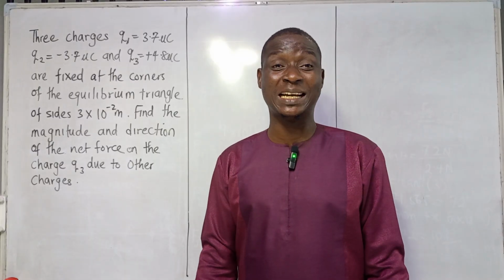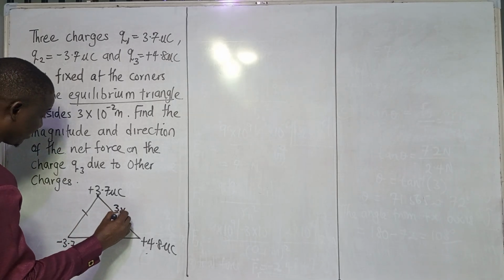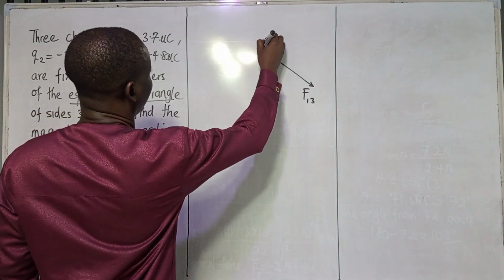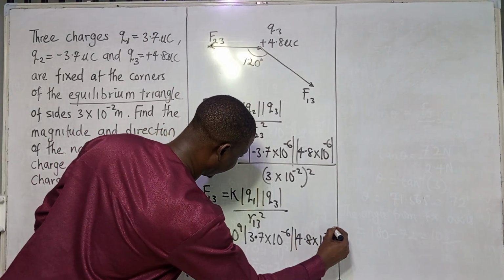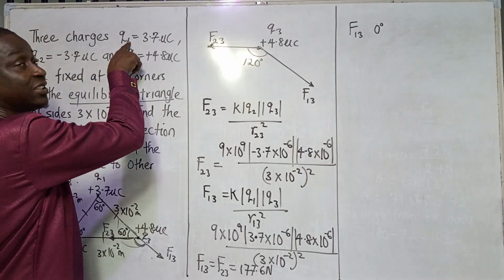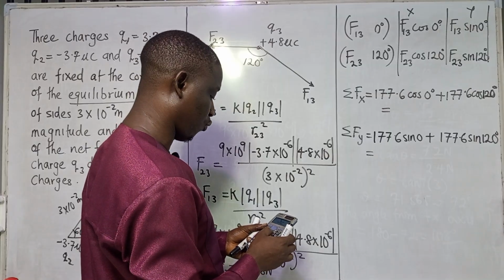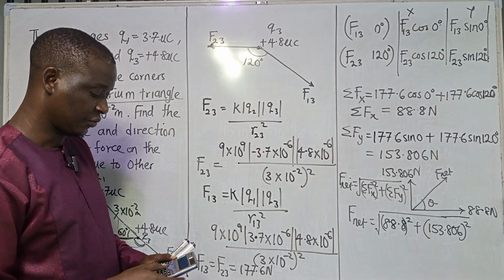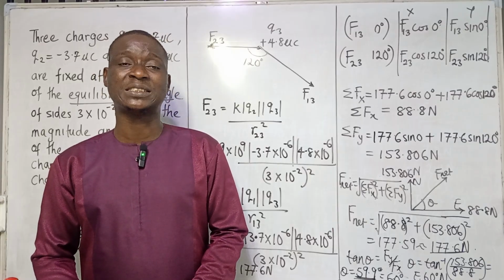THREE CHARGES IN AN EQUILIBRIUM TRIANGLE 🔥 fypシ゚viral#everyone